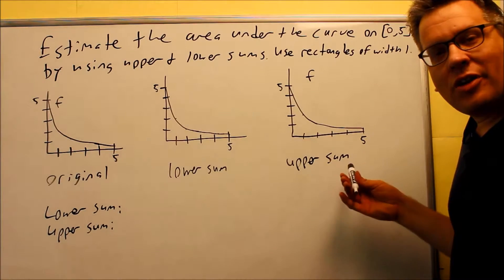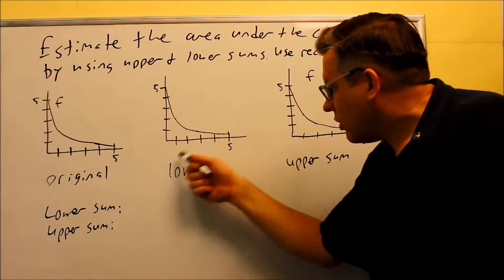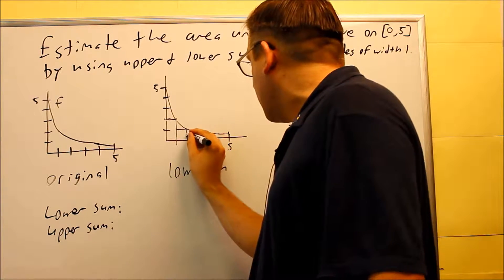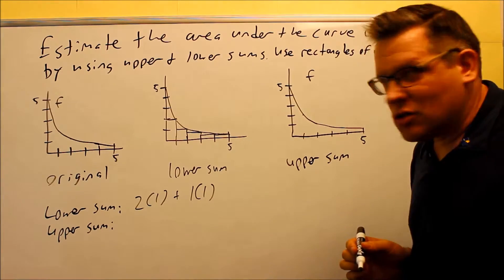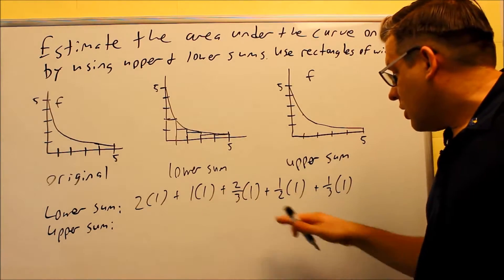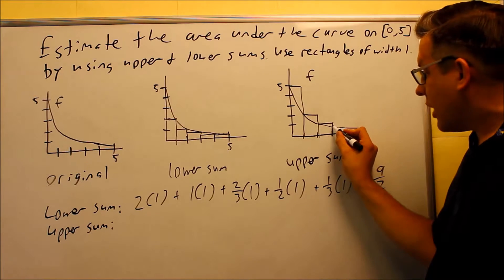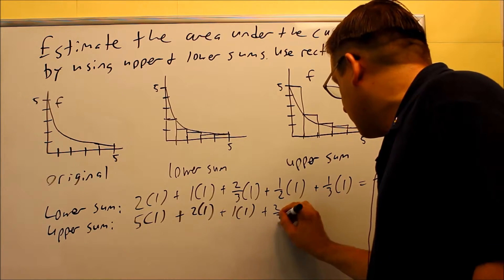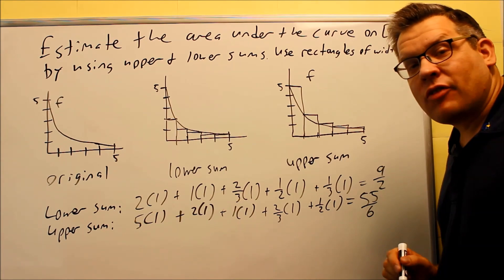Estimate the Area Under the Curve Using Upper and Lower Sums 2